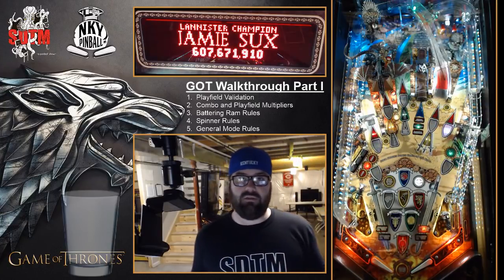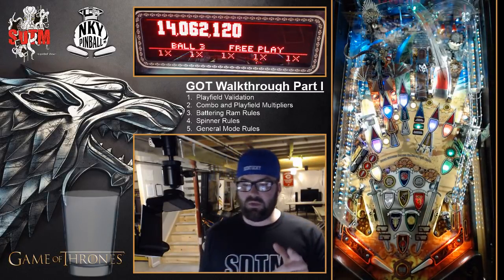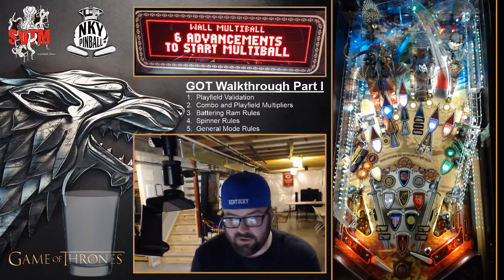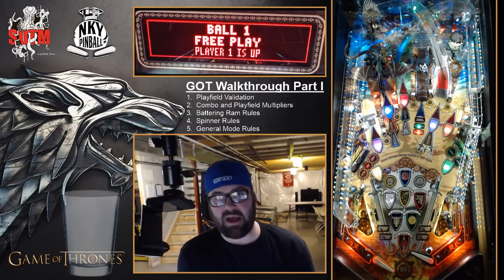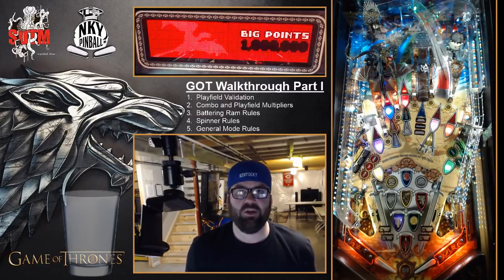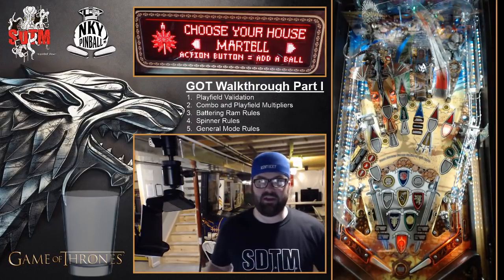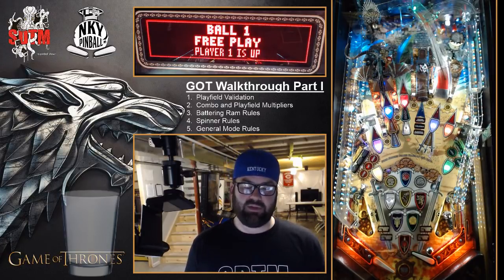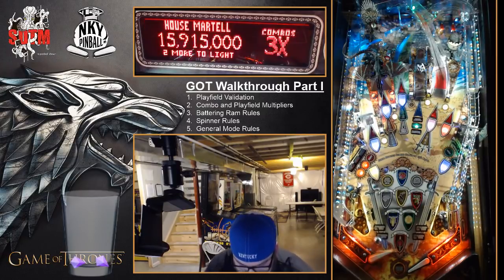SDTM: Ultimate Game of Thrones pinball Tutorial Part 1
In depth tutorial! Every thing you need to know to master Game Of Thrones Pinball